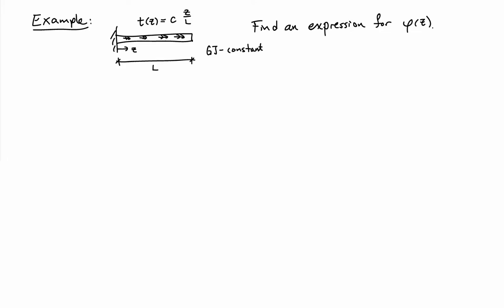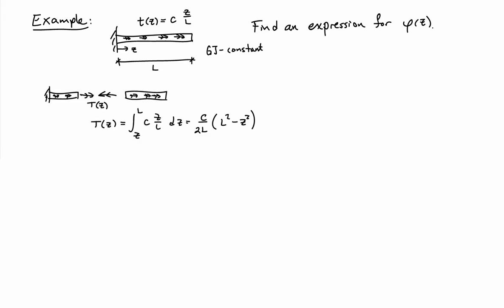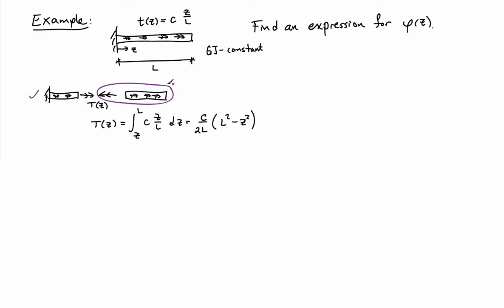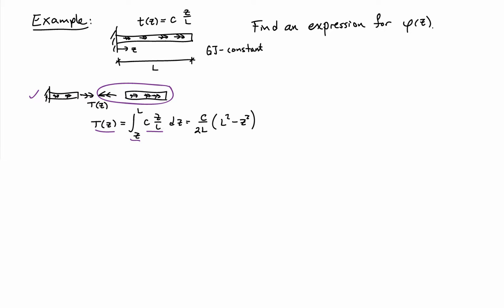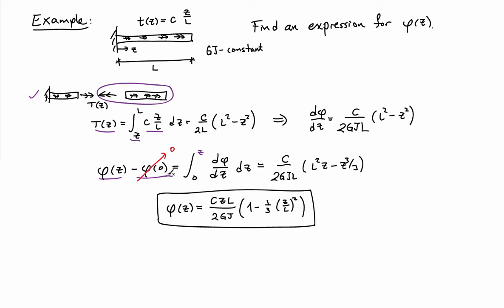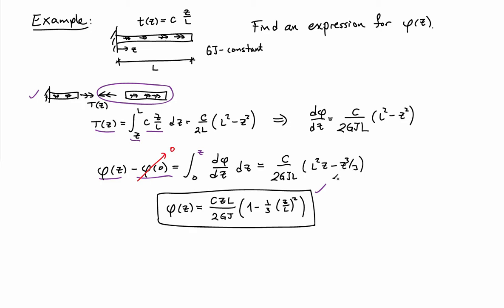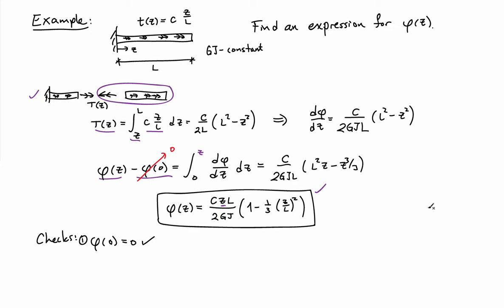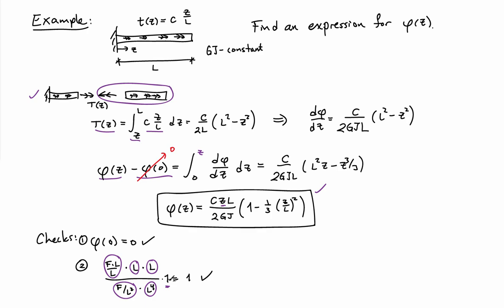(22E) Example - Rotation field with distributed torque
Determination of the rotation field for a torsion bar subjected to a distributed torque